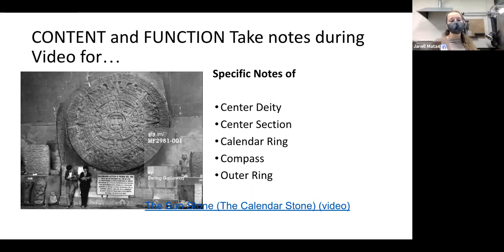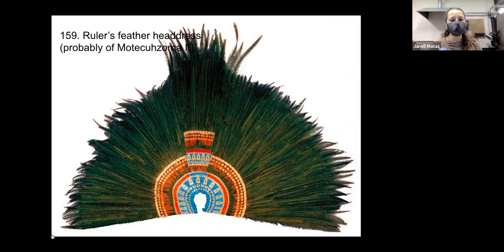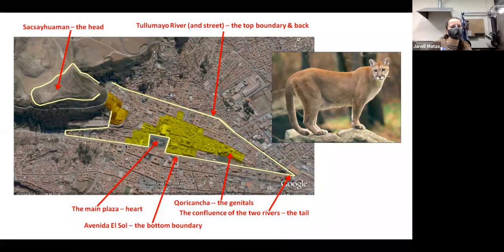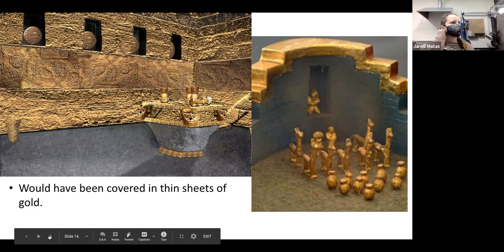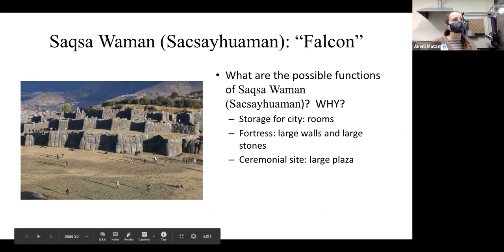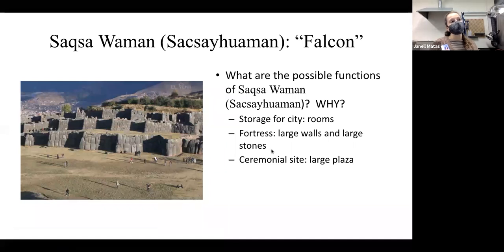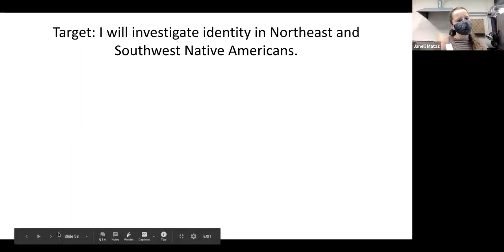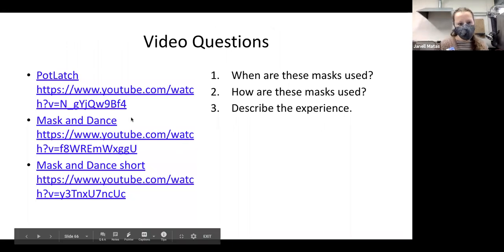Indigenous Americas: Aztecs, Inkas, and Pacific Northwest. Study Guide 83, 84, 85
157. Templo Mayor Olmec Mask
159. Ruler Feathered Headdress
160. City of Cusco
158. Silver and Gold Maize Cobs
161. City of Machu Picchu
162. All-T'oqapu
164. Transformation Mask

Sorry for poor sound quality